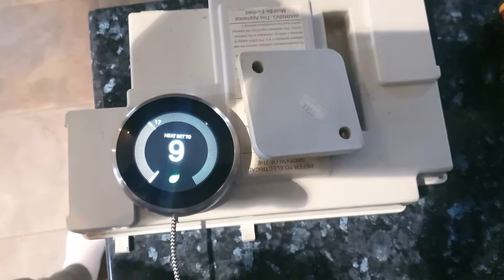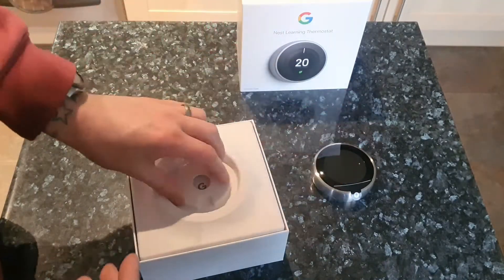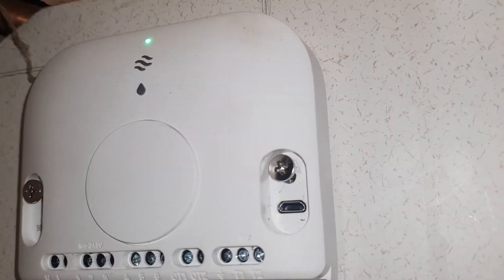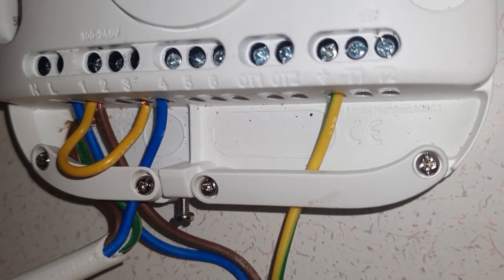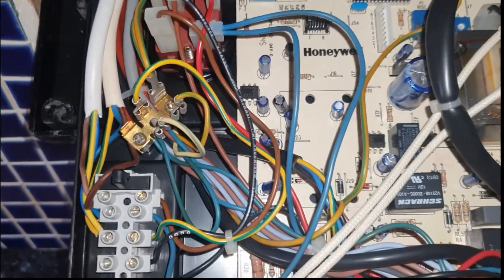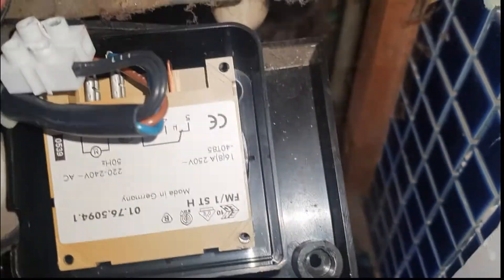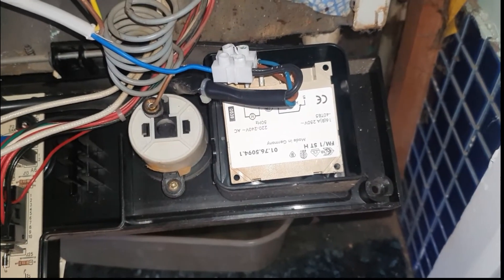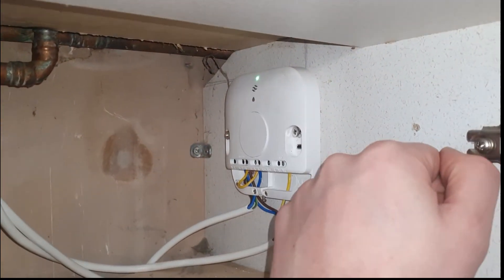GOOGLE NEST V3 Install with no external thermostat or programmer how to wire boiler timer.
Most videos out there just show you how to replace the already installed thermostat but i don't have one so need to wire the Google Nest direct to my Baxi Combi Boiler

google nest learning thermostat version 3